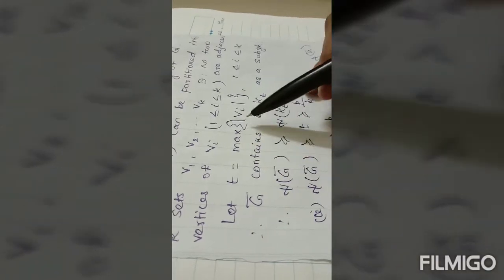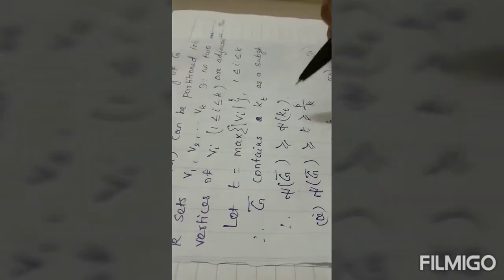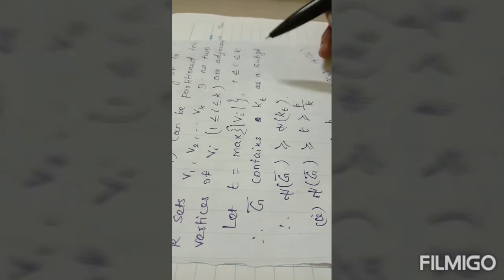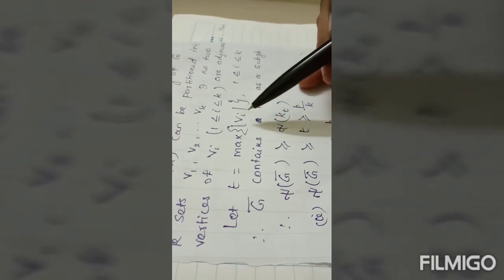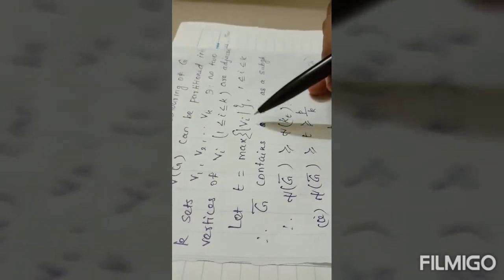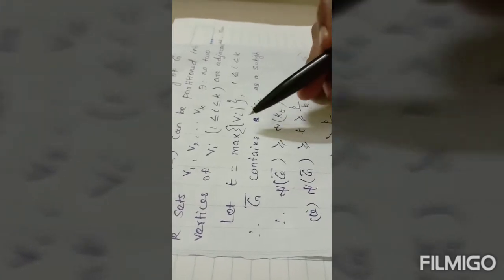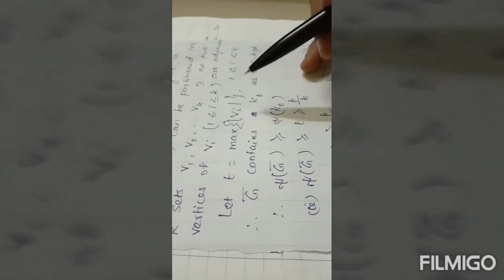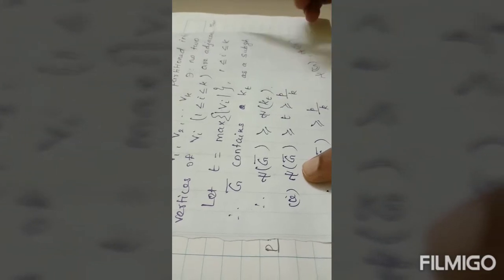Further result in chromatic number..